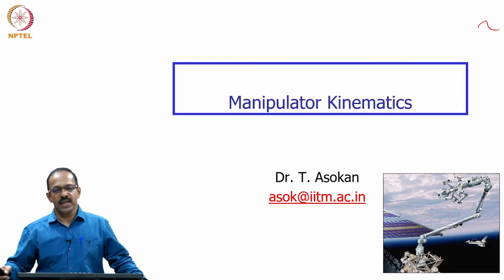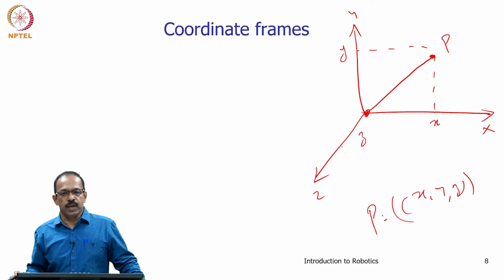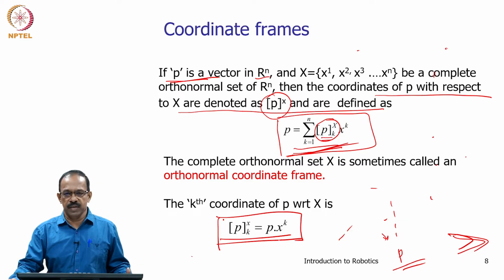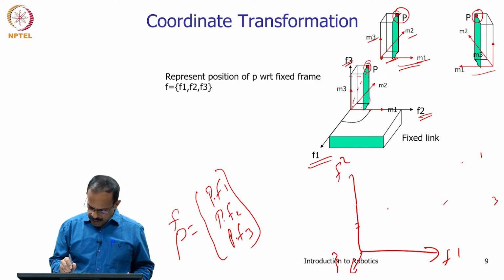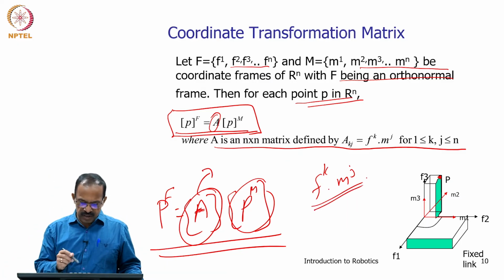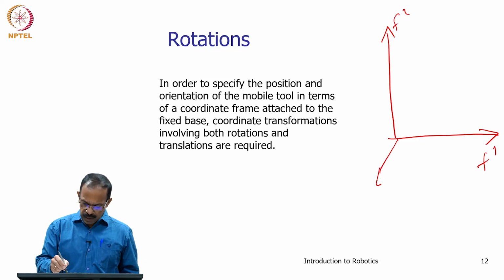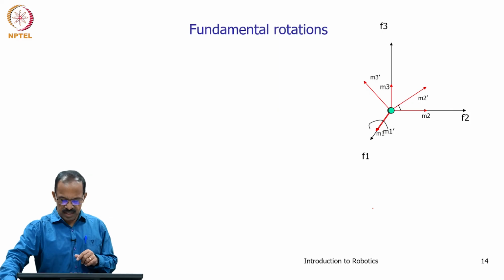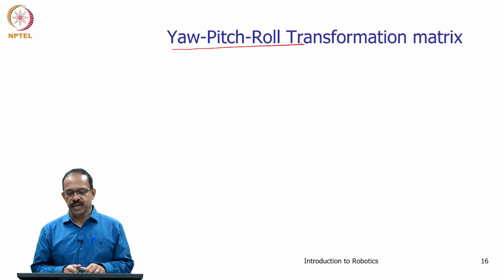#3 Kinematics | Coordinate Transformations | Introduction to Robotics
Dive into the world of manipulator kinematics, a fundamental concept in robotics that governs the motion of robots in 3D space. This video breaks down the complexities of object location and motion, providing a clear understanding of how to represent these concepts mathematically. Discover the power of transformation matrices and homogeneous transformations as we explore their role in describing object movements and rotations. We'll unravel the concepts of rotation matrices and composite rotations, providing you with the tools to analyze robot motion with precision.